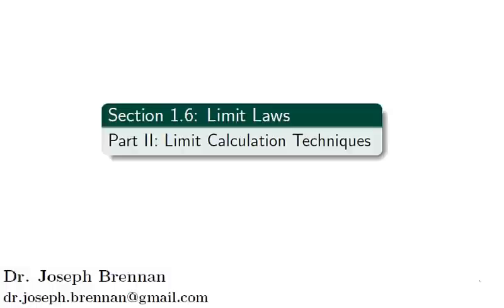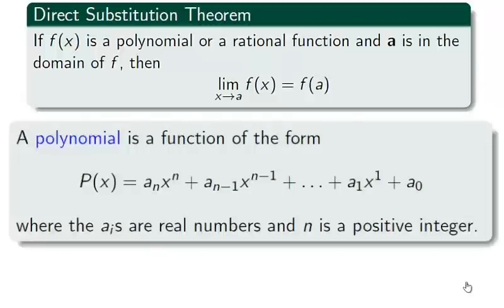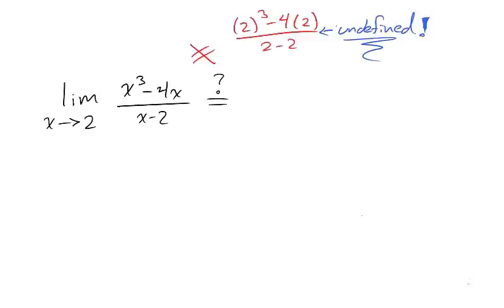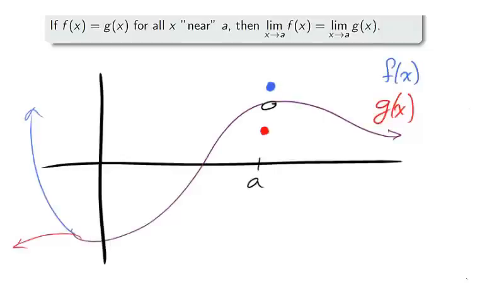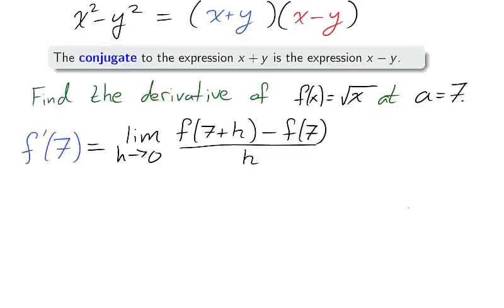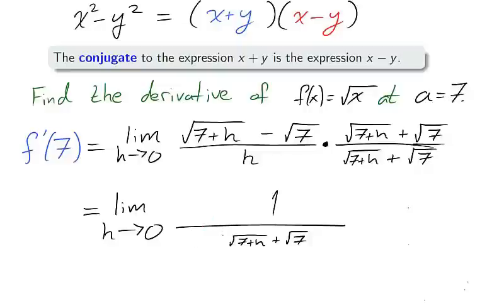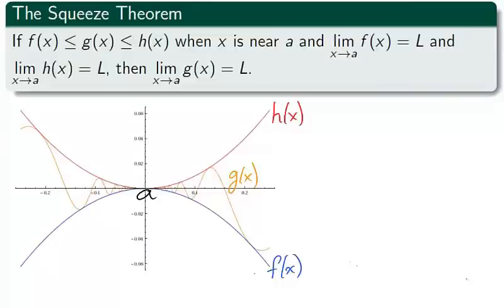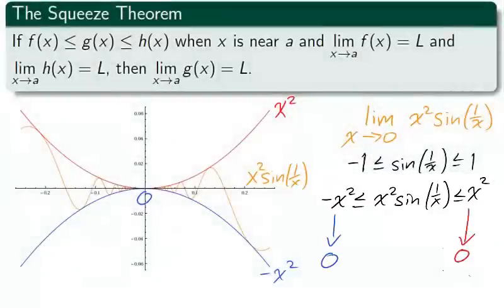Calculus 1: Limit Laws - Part II